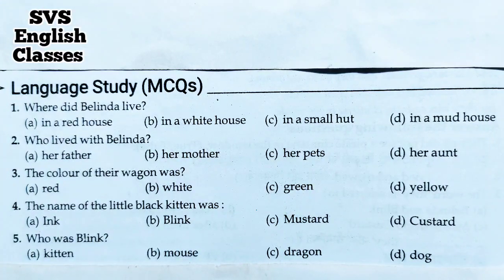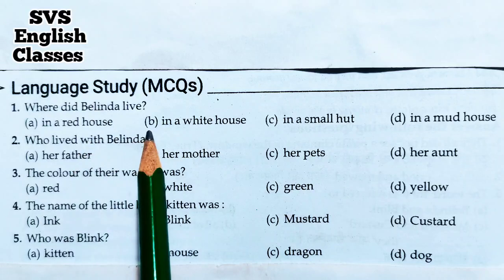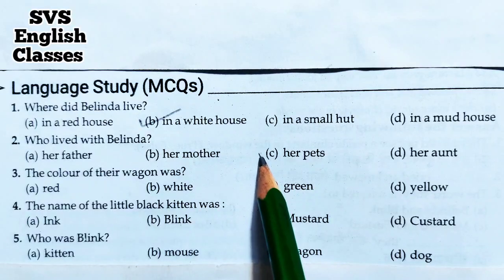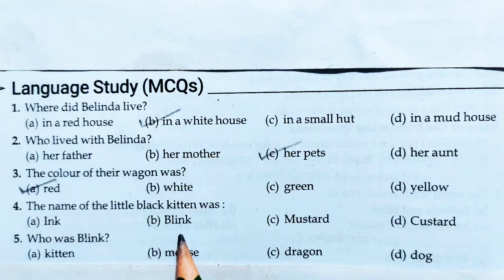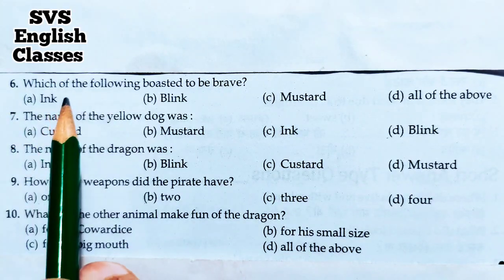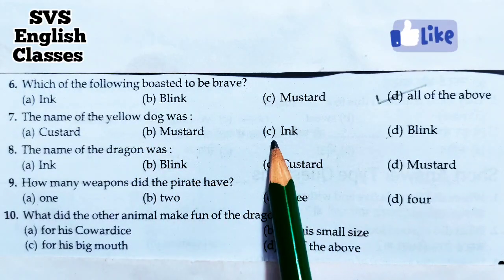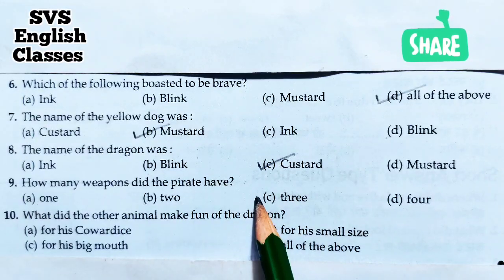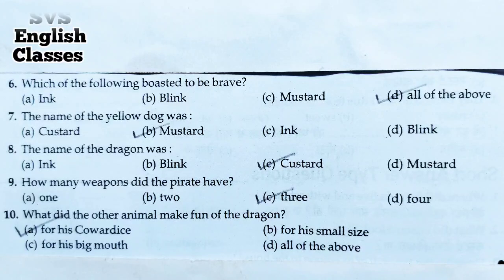The Tale of Custard the Dragon MCQs Class 10 I class10 mcqs poem 10 I हिन्दी में I UPBoard I ncert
svsenglishclasses
SVS English Classes
the tale of custard the dragon multiple choice questions class 10  in hindi
The Tale of the Custard Dragon Multiple Choice Questions Class 10 in Hindit
class 10 multiple choice questions the tale of custard the dragon  in hindi
Class 10 Multiple Choice Questions The Tale of Custard the Dragon   in Hind
class 10 the tale of custard the dragon multiple choice questions  in full hindi
svs the tale of  custard the dragon multiple choice questions class 10
The Tale of Custard the Dragon Multiple Choice Questions   ka hindi main arth
UP Board Multiple Choice Questions Class 10 Poem-10
up board multiple choice questions class 10 the tale of  custard the dragon
ncertthetaleofcustardthedragonmultiplechoicequestions
svs english classes the tale of custard the dragon mcqs  in hindi
ncertpoem10mcqs
class10poem10mcqs
ogden nash poem 10 multiple choice questions
Frederic Ogden Nash Poem-10 MCQs

                    💐!! Happy News !🌹

प्रिय दर्शकों, आपके लिखित कार्य की कठिनाइयों को समझते हुए, हमने Classes- 9, 10,11,12  के लिए अपने हस्तलिखित Self-Handwritten Questions & Answers, Central Idea, Matching-Words, Comprehension and so on और अन्य पढ़ाई सामग्री [Study materials] जिसकी हम विडियो बनाते हैं व अन्य (Study materials & Many Other Texts जिसकी विडियो नहीं बनाते उसकी भी ), की PDFs बनाकर Telegram पर SVS English Classes चैनल पर उपलब्ध करा रहें हैं जिनका आप उपयोग कर मनवांछित लाभ उठाकर अपने Home 🏠- Work को पूर्ण कर सकते हैं। शुभाशीष।

           ।।।एक सुंदर व प्यार भरा आग्रह।।।

सामान्य ज्ञान की मनुष्य जीवन में सफलता प्राप्त करने में बहुत बड़ी भूमिका होती है। Short Forms को Full Forms में लिखना भी सामान्य ज्ञान प्रतियोगिता का एक सुंदर व महत्वपूर्ण अंग है। इसी कड़ी में Full Forms की विडिओ को आप तक पहुंचाने का गिलहरी प्रयास कर रहें हैं। प्रिय दर्शक इसका भरपूर प्रयोग कर अपनी सफ़लता को चार चांद लगाएंगे, क्योंकि आपकी सफलता ही हमारी सफ़लता है । हम आपके उज्ज्वल भविष्य की मनोकामना करते हैं।
         शुभाशीष।             धन्यवाद।

Explain the competitive and spoken trick to the students while explaining the lesson so that they may become familiar with the grammar.
   The main motive of the SVS English Classes is to make all hindi spoken people know and learn how to understand,listen, read out, write and speak English.

अपने इस चैनल के माध्यम से फिलहाल तो कक्षा 9, 10, 11, 12, और बाद में अन्य कक्षाओं के छात्र छत्राओं की Textbook, grammar और spoken English का कंटेंट्स और सॉल्यूशन उपलब्ध कराया जाना है। ताकि उनको घर बैठे अध्य्यन करने में आसानी हो।

Our other channel,  " T Edu Park " provides all the students, first of all , of  1th to 8th standard and later other standard with all solutions of Maths and Science wth enough activities from NCERT, CBSE and ICSE syllabus.